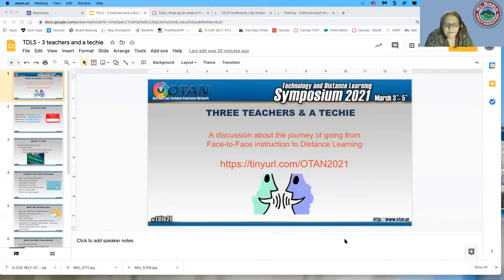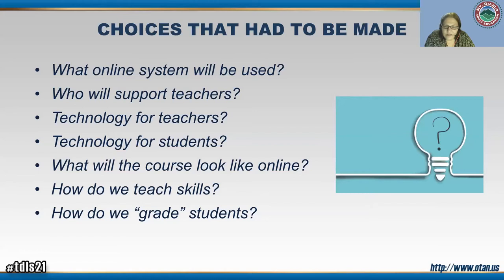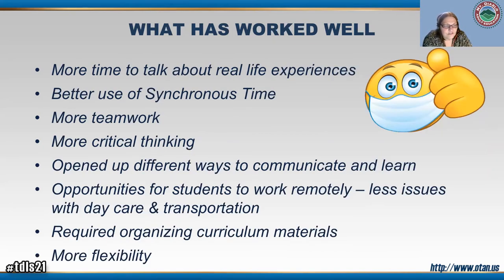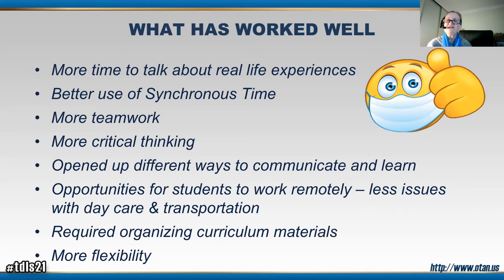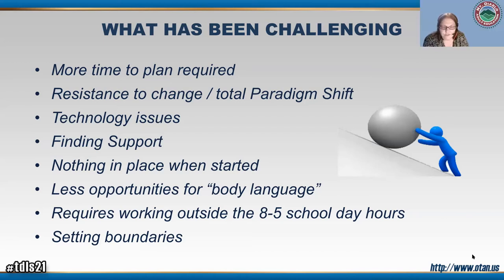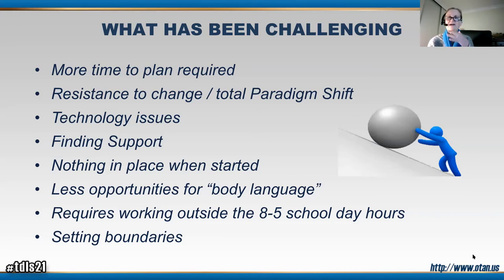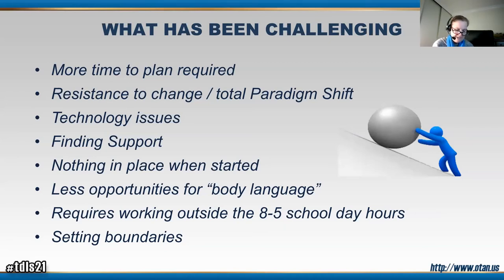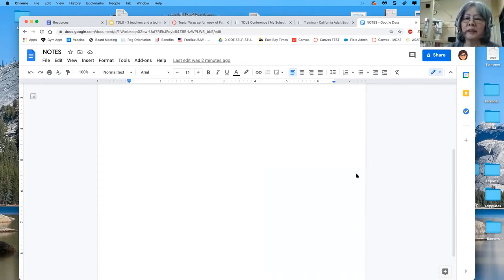TDLS '21 - 3 Teachers & A Techie-A Panel Discussion of Best Practices for Successful Online Learning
On March 16, 2020 F2F classes stopped at Mt. Diablo Adult Education (MDAE). The three dental assistant teachers worked with a support person (and self-proclaimed techie) to move their entire curriculum online in less than two weeks. These teachers will share their process - what worked and what definitely did not - and where they are now almost a year later. There will be time for participants to join in the discussion to share your successes and challenges about moving to online / hybrid teaching and learning.

PRESENTERS:
Renee Ramig, Mt. Diablo Adult Education
Katy Gerard, Mt. Diablo Adult Education
Shari Becker, Mt. Diable Adult Education
MeeYing Coffer, Mt. Diablo Adult Education

DATE: 03/04/21